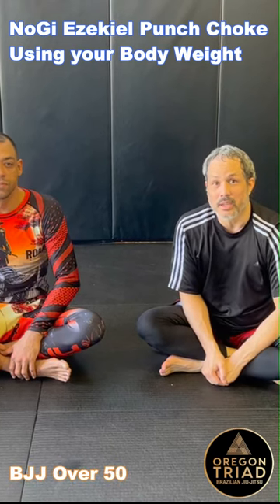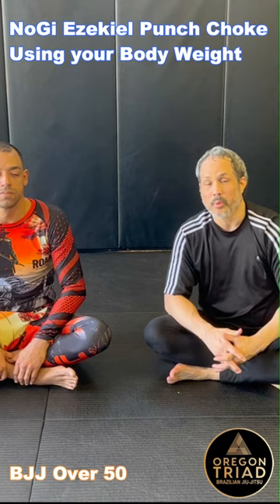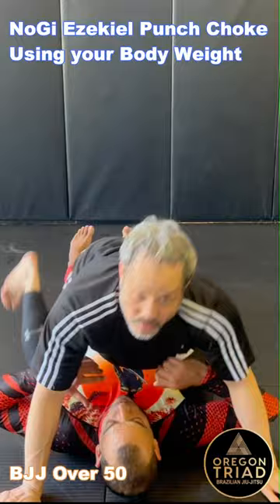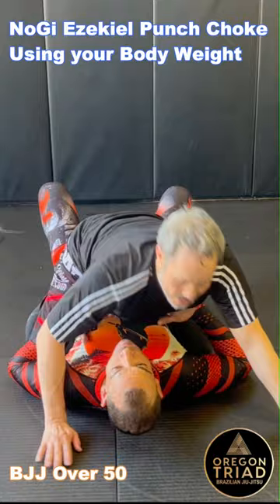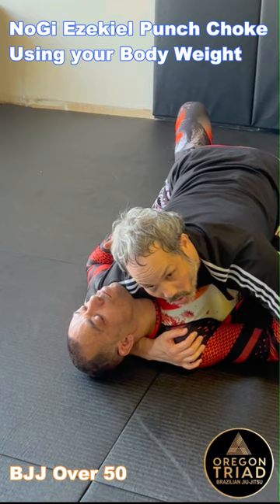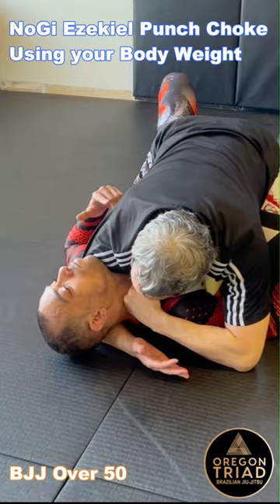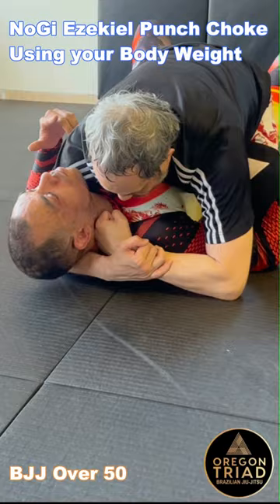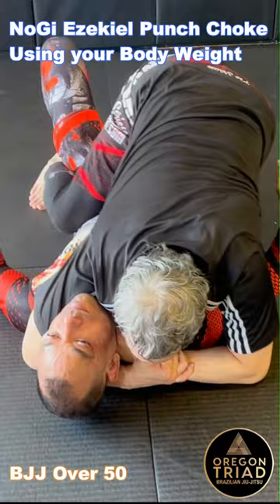NoGi Ezekiel Punch Choke Using Body Weight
Finishing the NoGi Ezekiel using your body weight and pressure. In this video I am just showing the finish. I will upload a longer video later showing more details, setups, and common mistakes.